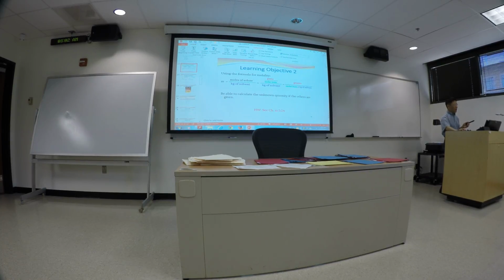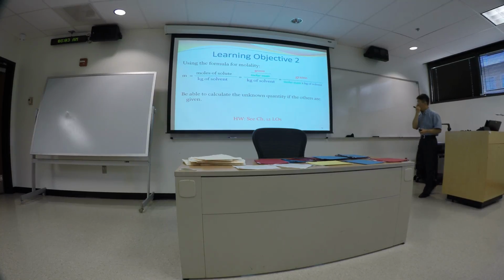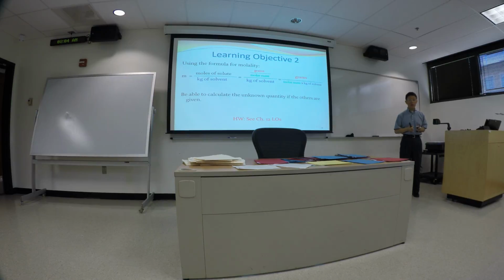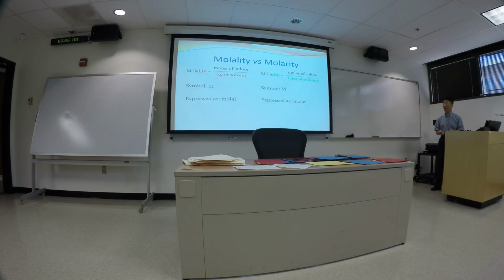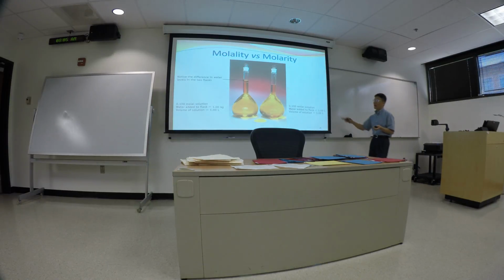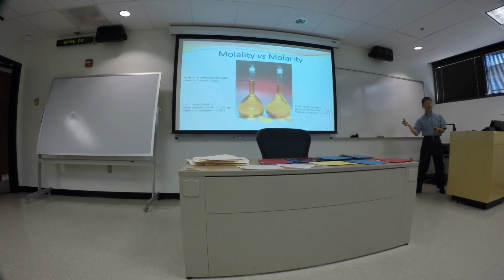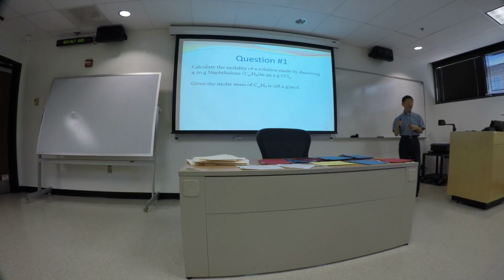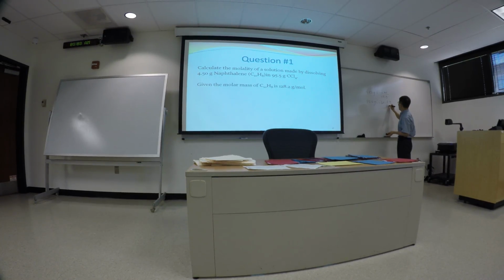FInal Day Part 1 General Inorganic Chemistry 101 GoPro Hero 4 Black Edition 4K